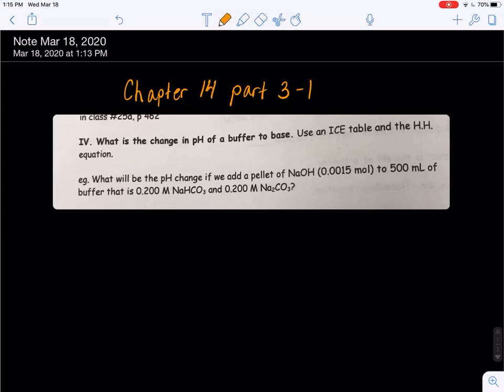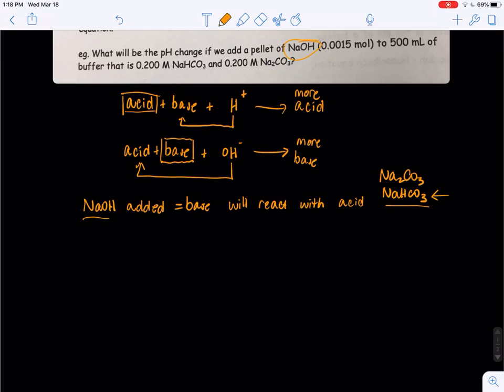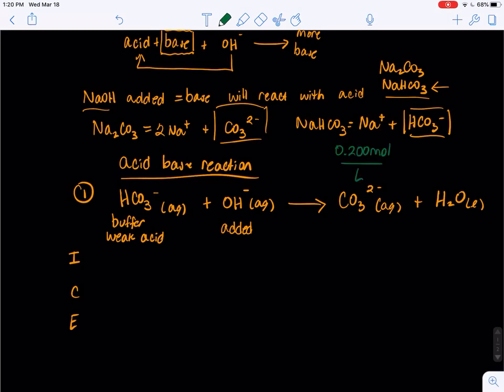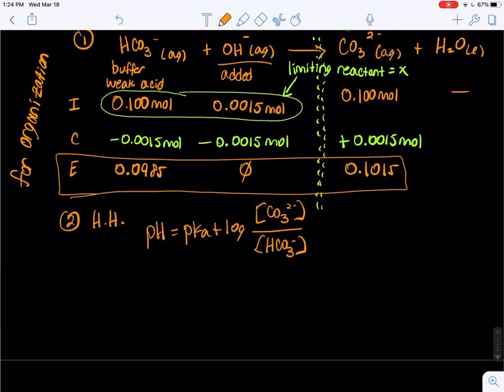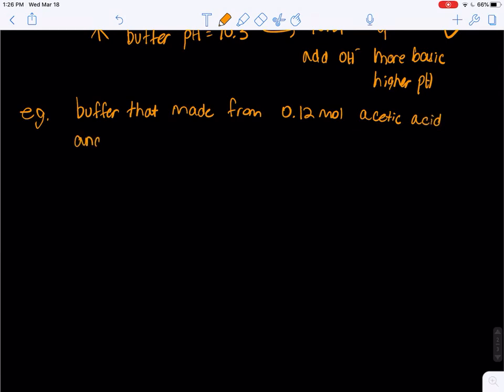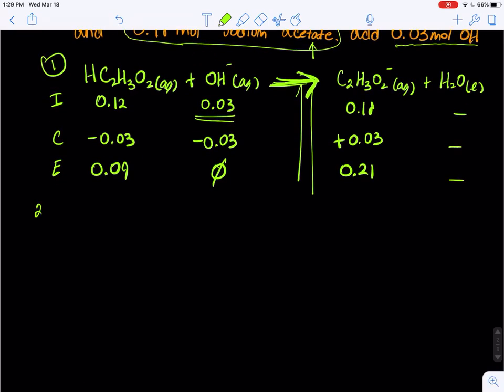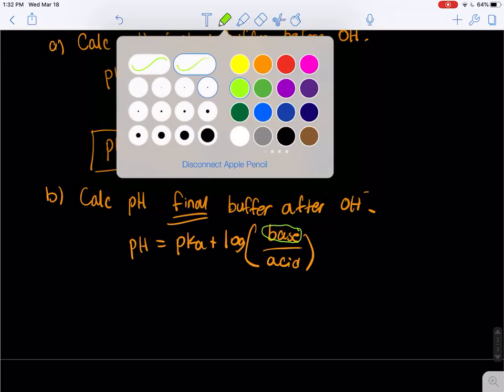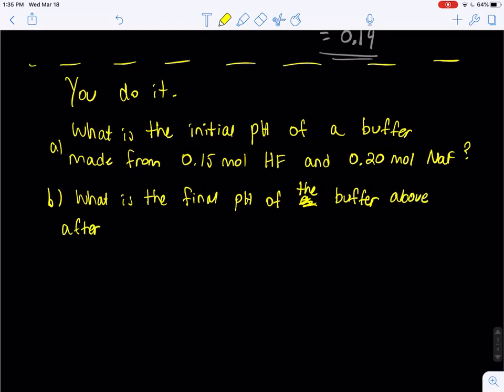Chapter 14 Part 3 - 1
In this video I use ICE tables and the Henderson Hasselbach equation to calculate the initial pH. Then I calculate the amounts of buffer components are a certain amount of OH- are added. These amounts are then entered into the Henderson Hasselbach equation to calculate the new pH of the buffer. When base is added to a buffer, the pH rises slightly. This method is applicable only if the OH- is the limiting reagent, which means that the buffer has sufficient buffering capacity to absorb the OH- being added. In this way the Henderson Hasselbach equation is very useful to use. The ICE table is not absolutely necessary, but helps keep track of what reaction is happening and what items are decreasing or increasing in amounts or concentrations.